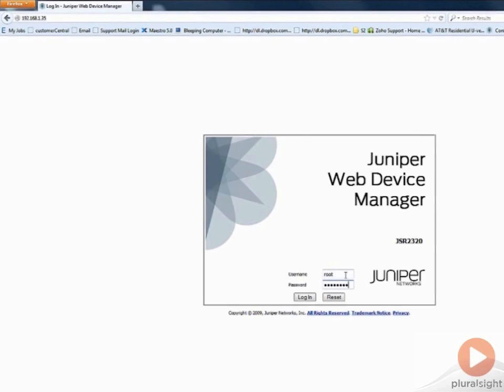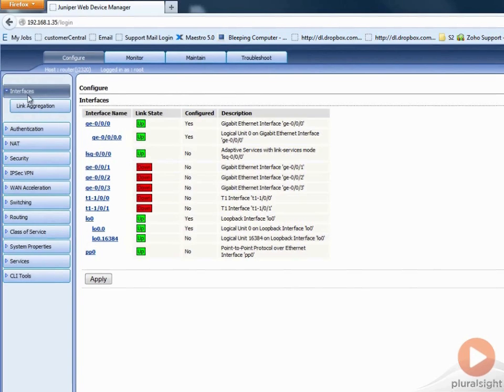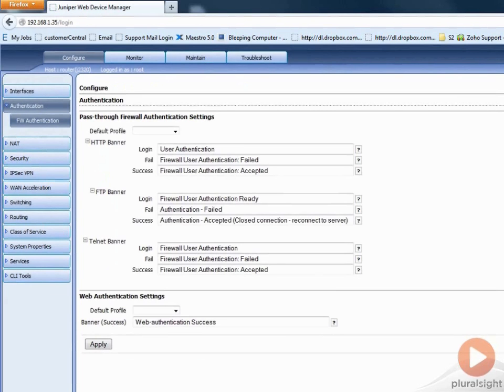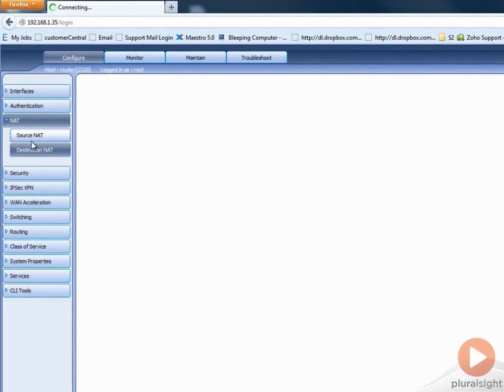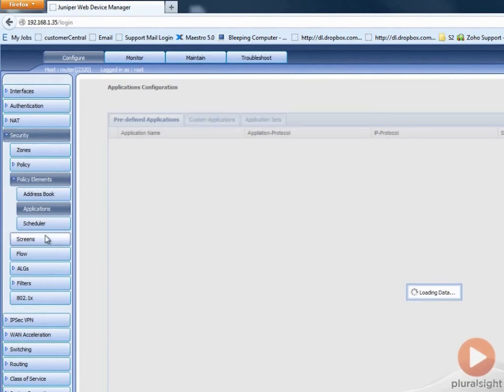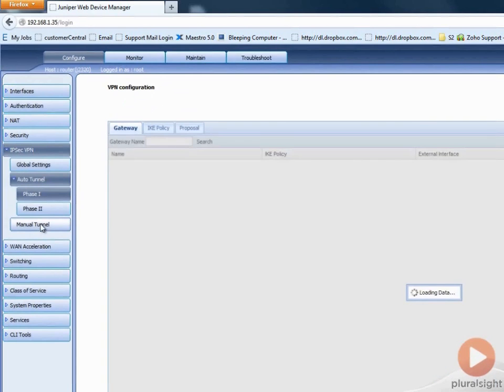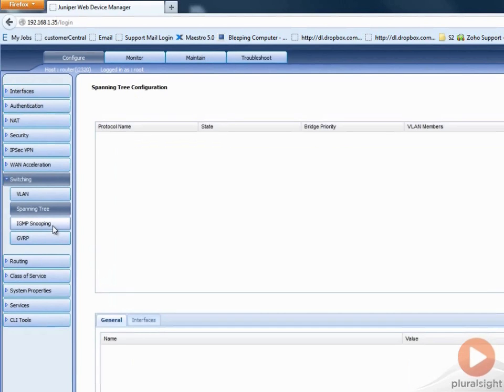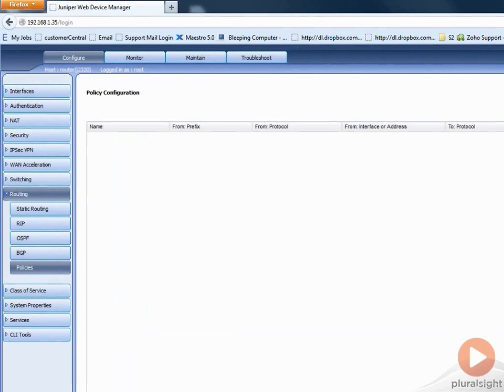Configure The JWeb Interface Part 1